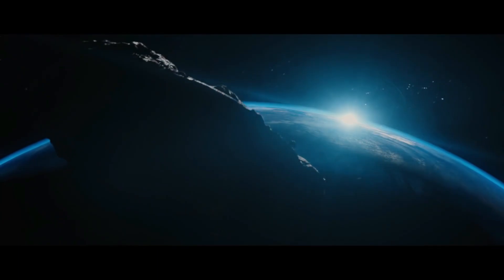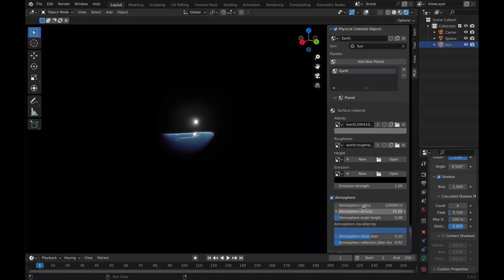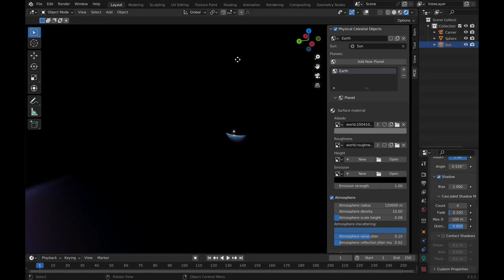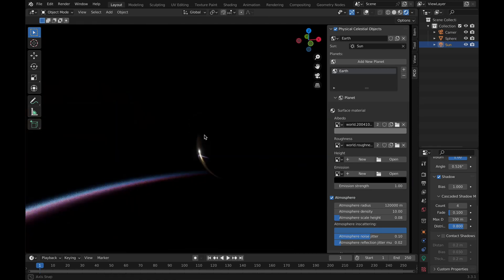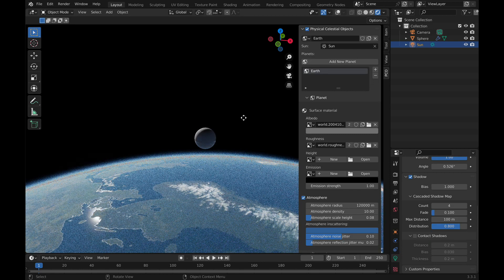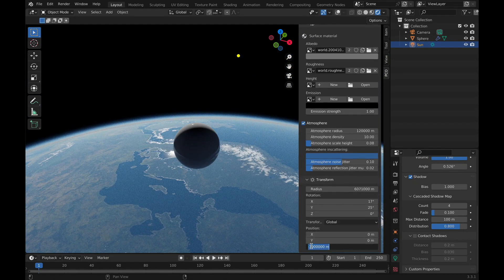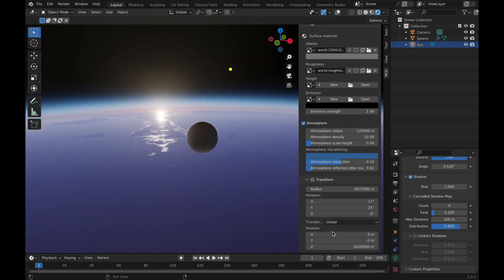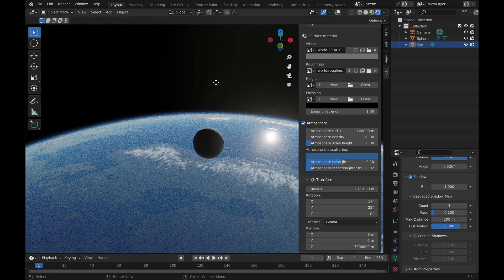Blender Addon for Creating Planets | Physical Celestial Objects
The Course Blender Addon for Creating Planets Physical Celestial Objects | In this video I'm going to show you a new blender addon from the creator of the famous addon Physical Starlight And Atmosphere

thumbnail credit: Sam Krug

Chapters:
0:00 intro
0:20 What is PCO?
0:49 PCO Features
3:03 Outro